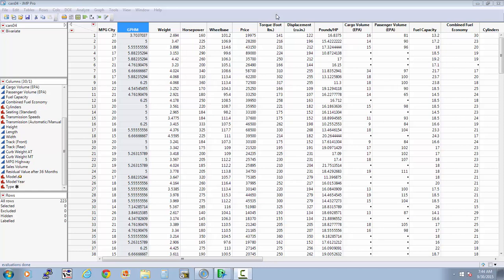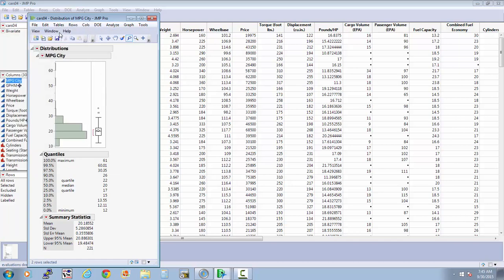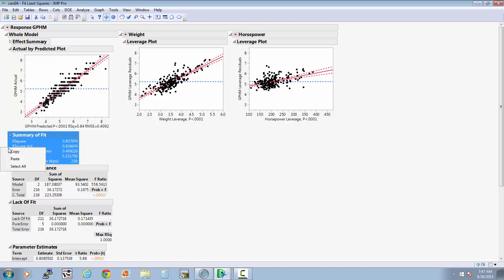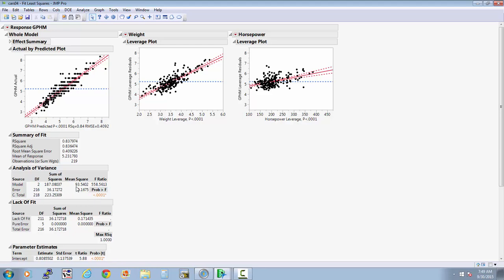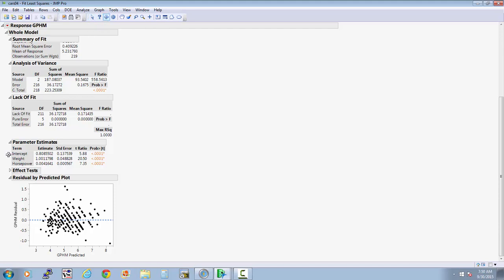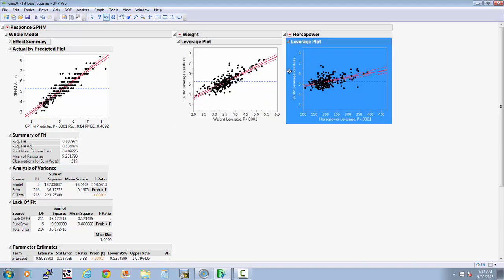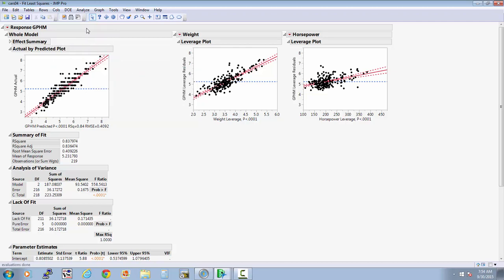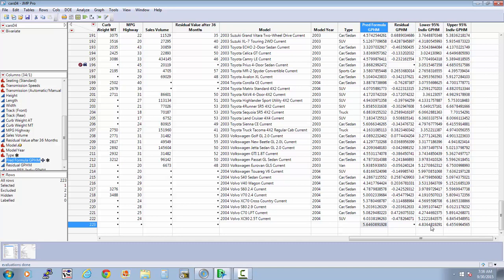mrm fit model dialog